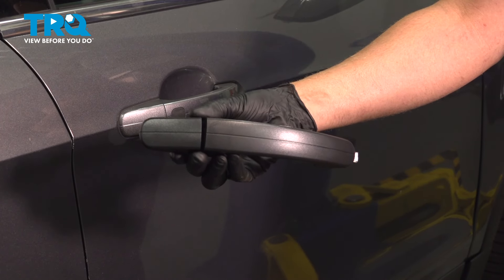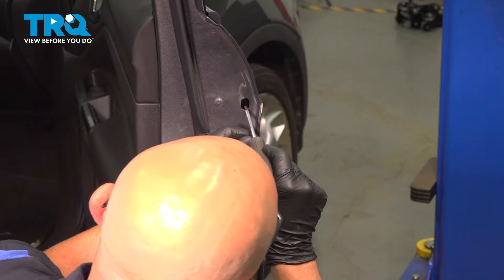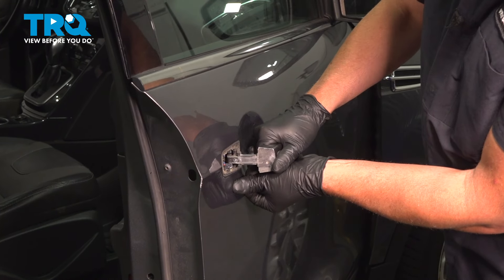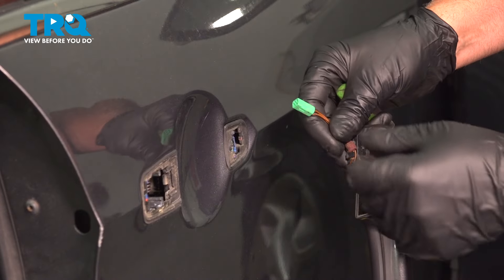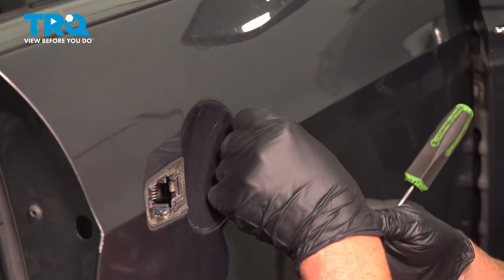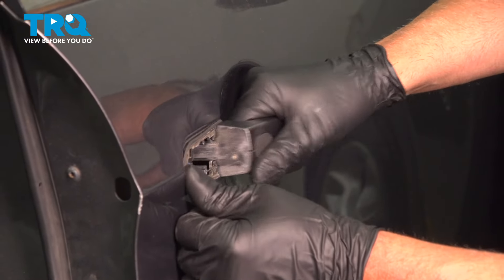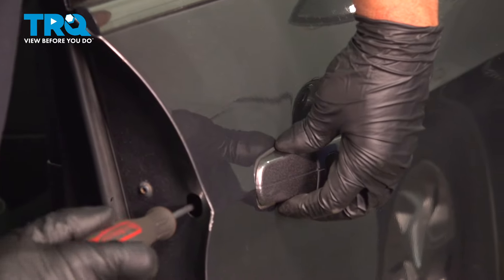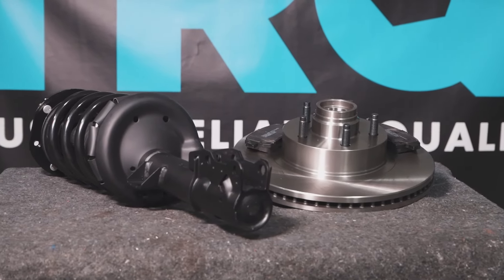How to Replace Exterior Door Handles 2013-2019 Ford Escape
This video shows you how to install new exterior door handles from TRQ on your 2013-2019 Ford Escape. Door handles, especially the driver side, withstand daily abuse. It’s no wonder one might wear out or even break off eventually. TRQ door handles are precision engineered to fit your vehicle perfectly.

This repair was done on a 2013 Ford Escape Titanium 2.0L Sport Utility 4-Door AWD Automatic and the process should be similar on the following vehicles:
2013 Ford Escape
2014 Ford Escape
2015 Ford Escape
2016 Ford Escape
2017 Ford Escape
2018 Ford Escape
2019 Ford Escape